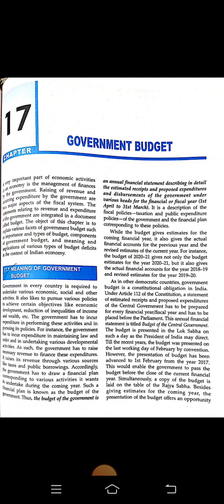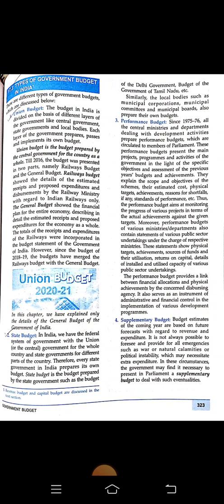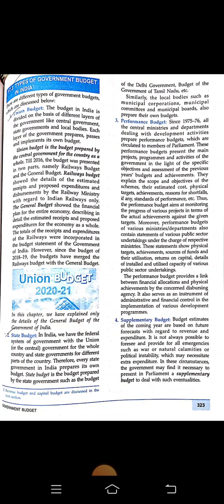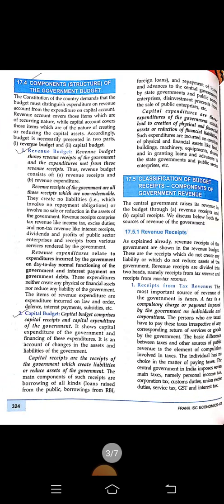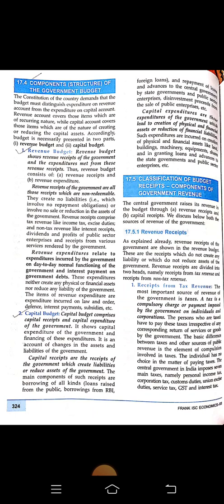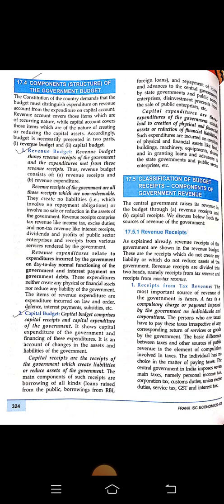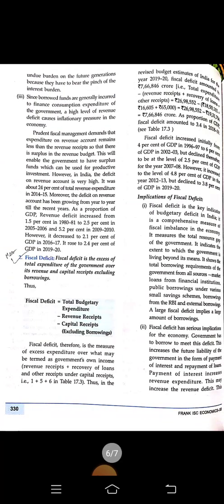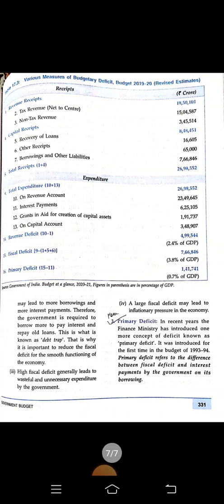Class-XII/Government Budget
Class-12/Economics/Chapter-17